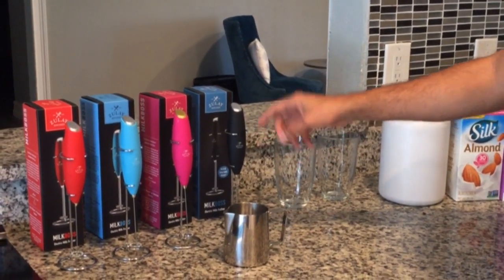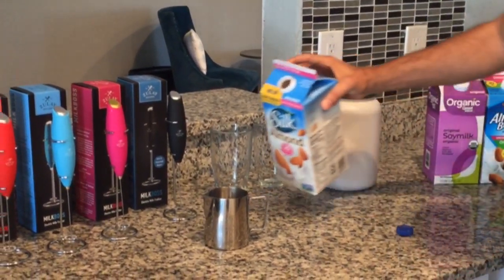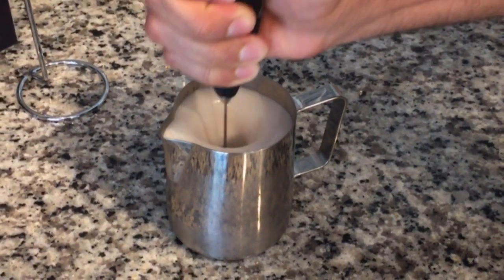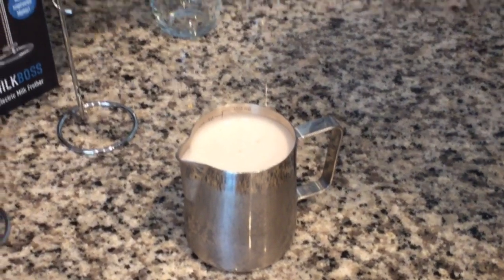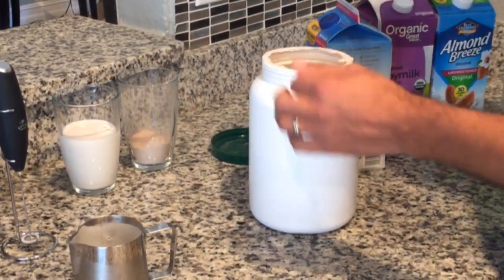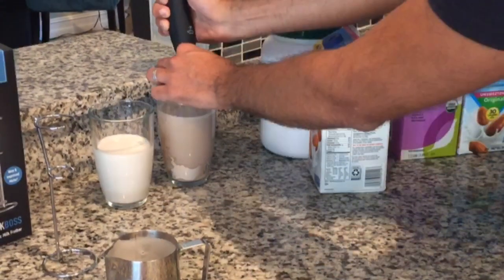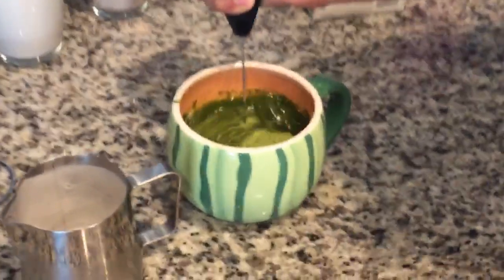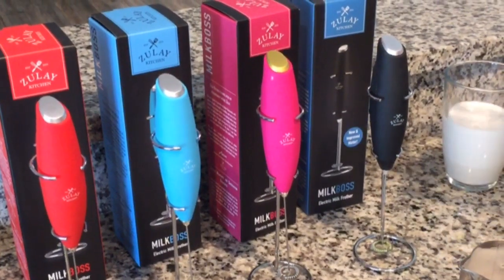The Many Uses Of The Zulay Kitchen Milk Boss Milk Frothers!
Learn the many uses of the Zulay Kitchen Milk Frothers with demonstrations and advice on how to make Lattes, Cappuccinos, Protein Shakes, Matcha and more!